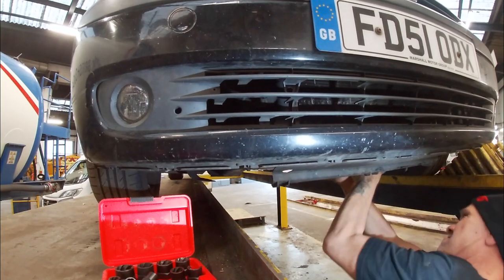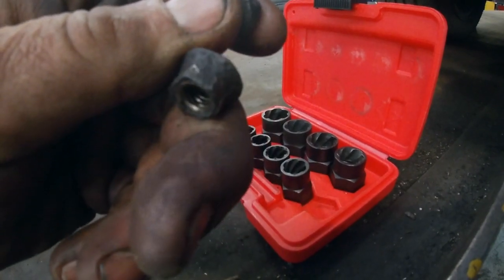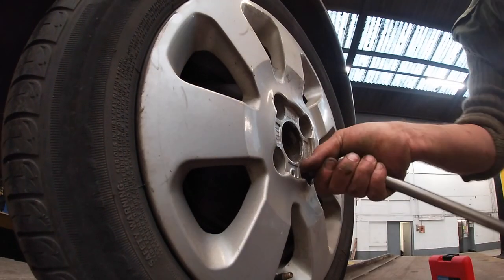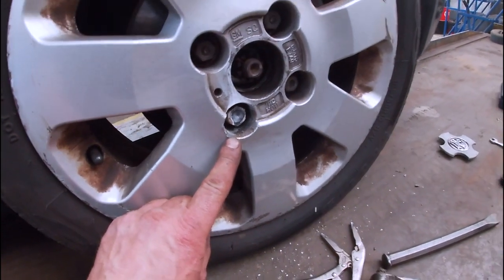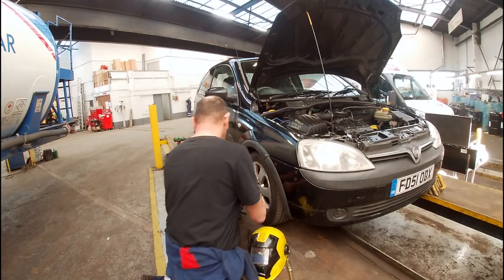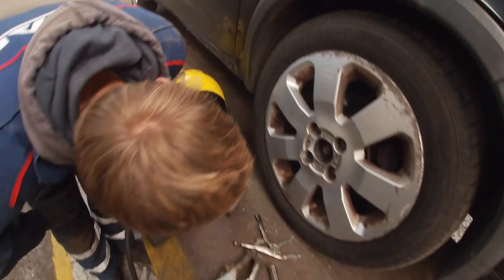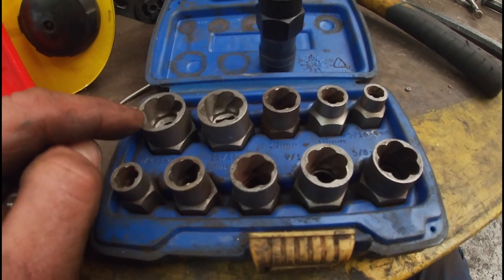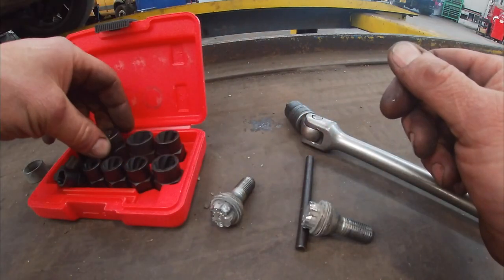Blue Spot Troublesome Bolt Removal Kit 1539 - And The Wheel Nut Saga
Find Blue Spot Tools Easily with a google search, on Amazon. eBay and Wilco's.

A tool review for you regarding the Blue Spot bolt removal tool which is in fact for rounded off nuts. in this video we get trouble with one locking wheel bolt but used the tool for removing 3 of the others which there was no alternative to. Credit to Cobby and young Harry Cobb for their assistance.